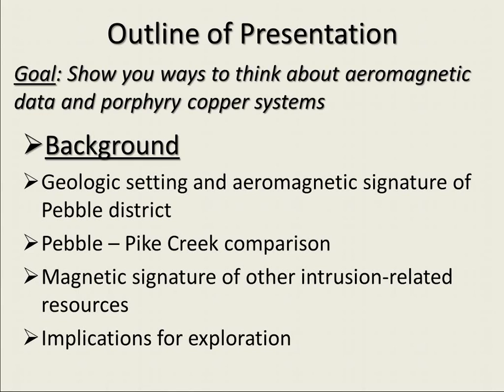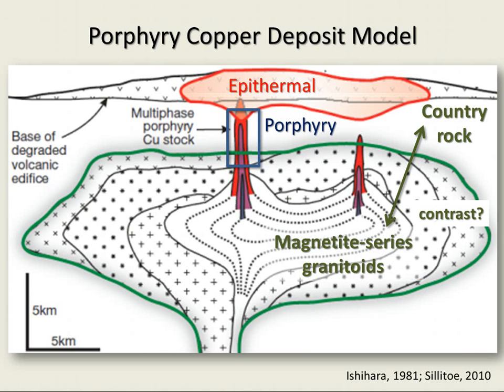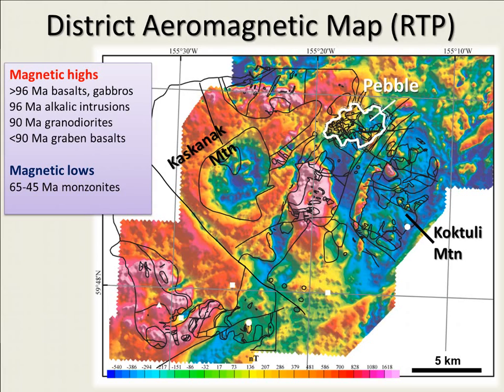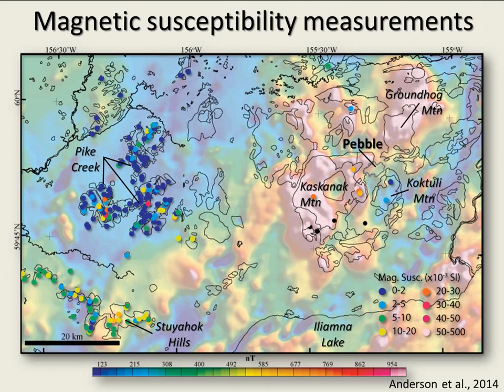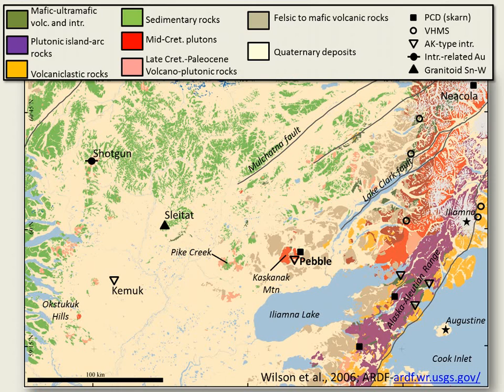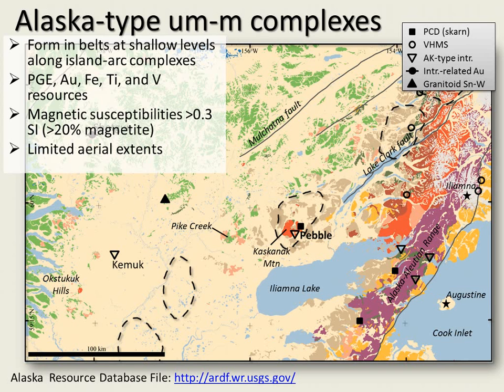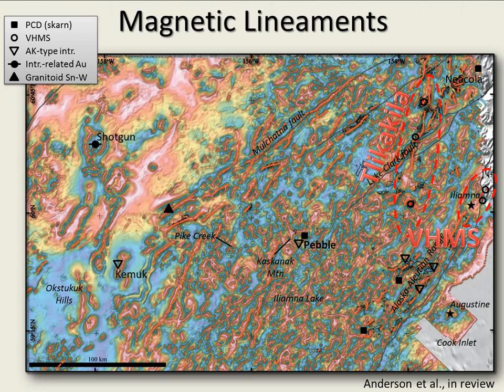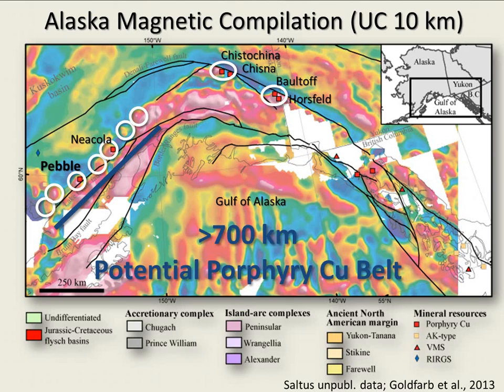1- Mineral Systems Approach to Porphyry Copper Exploration: Southwest Alaska- Eric Anderson, 2015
Using magnetic data in a mineral systems approach for explorations. Pebble deposit case study.

Presented by Eric Anderson (USGS) at the Australian Society of Exploration Geophysicists (ASEG) Conference, Melbourne, Australia, 2015.